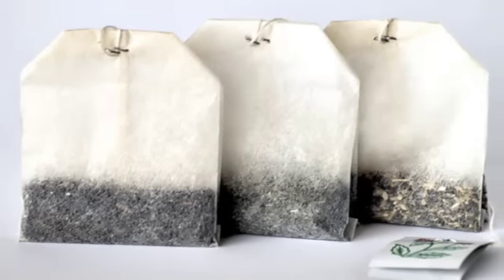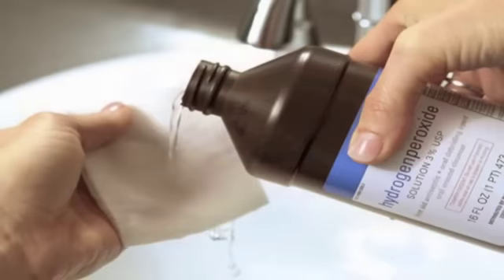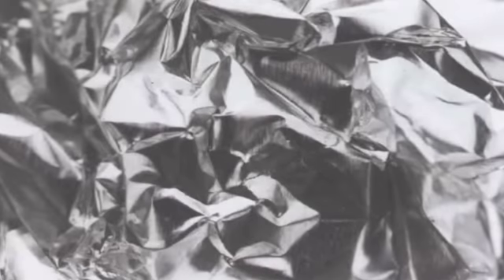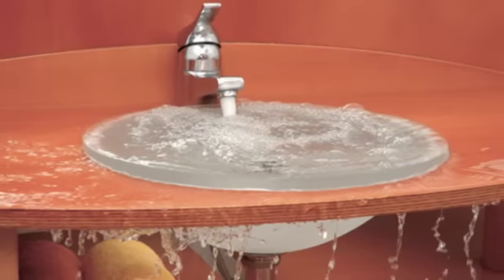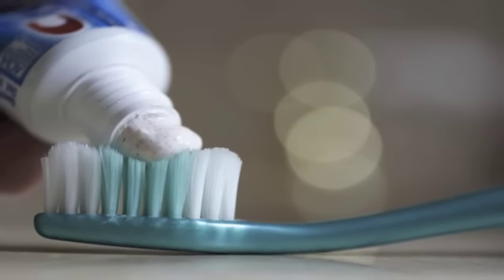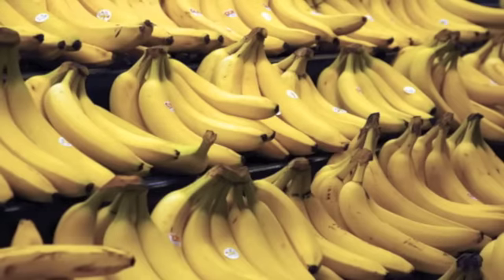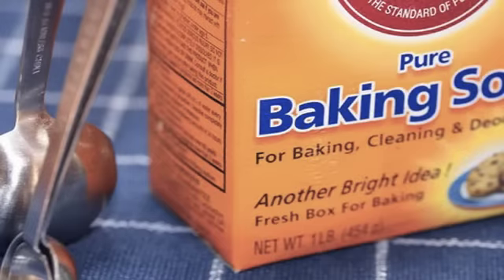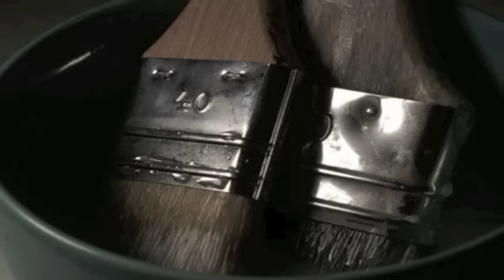25 Creative Uses For Common Household Items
Whether you like to reuse and recycle or you're just one of the crafty do-it-yourself types there are a lot of things you use on a daily basis that you don't really need to go out and buy. From toothpaste to laundry detergent a lot of these things can be made right at home with things that you already have. So, get ready to save some cash because these are 25 creative uses for common household items.

Check out the text version too!

Here's a preview:

Tea Bags As Deodorizer
Kitty Litter As Cell Phone Saver
Baby Wipes As Gadget Cleaners
Hydrogen Peroxide As Stain Remover
Cereal Bags As Ziplocs
Aluminum Foil As Dryer Sheets
Vinegar As Pet Shiner
Beer As Slug Bait
Baking Soda As Drain-O
Cinnamon As Ant Repellent
Toothpaste As All Purpose Cleaner
Alka Seltzer As Fishing Bait
Tea Bags As Wart Remover
WD-40 As Crayon Eraser
Bananas As Silverware Shiners
Honey As Germ Killer
Aspirin As Itch Reliever
Dryer Sheets As Shoe Freshener
Baking Soda As Toothpaste
Hand Lotion As Shoe Shiner
Charcoal As Air Freshener
Rubbing Alcohol As Ink Stain Remover
Vinegar As Paintbrush Cleaner
Coffee Filters As Window Cleaners
Aluminum Foil As Scissor Sharpener